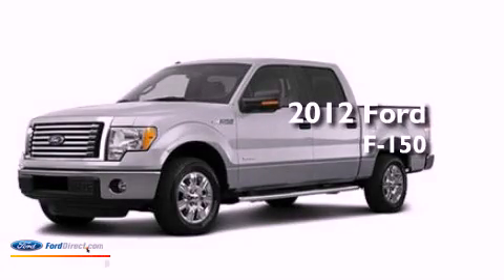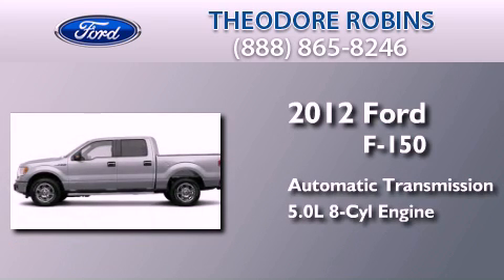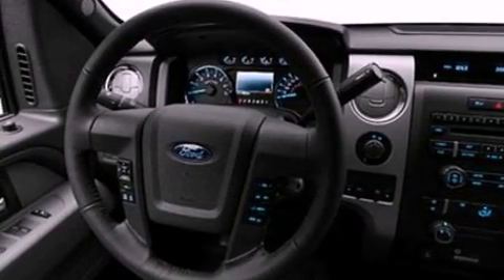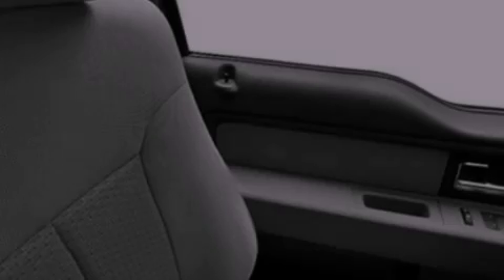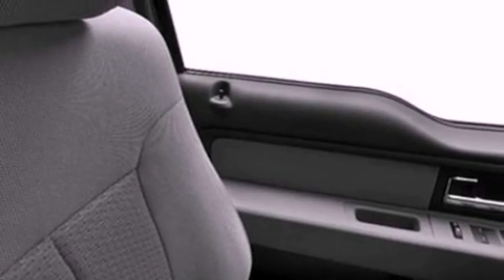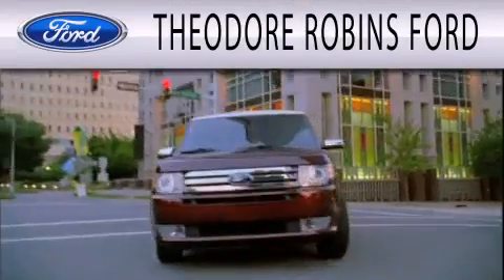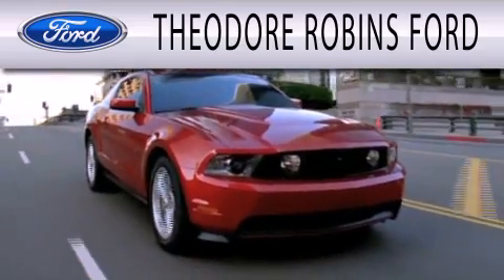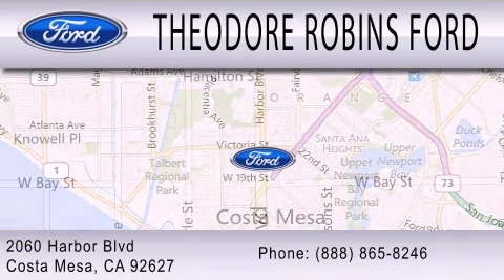2012 FORD F-150 Costa Mesa CA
Year : 2012
 Make : FORD
 Model : F-150
 Engine : 5.0L V8 32V MPFI DOHC FLEXIBLE FUEL
 Trans . : 6-SPEED AUTOMATIC
 Exterior : INGOT SILVER

 Stock : CD06697